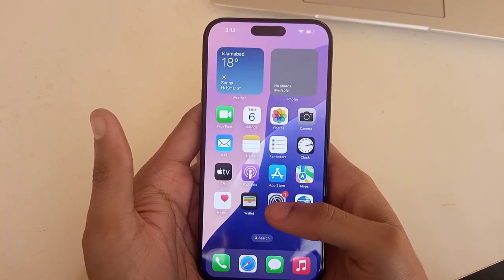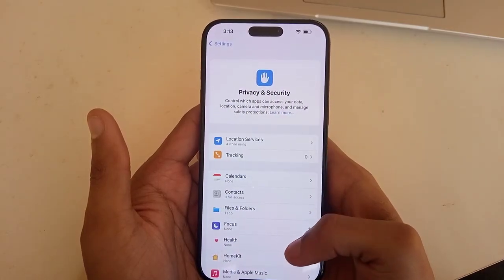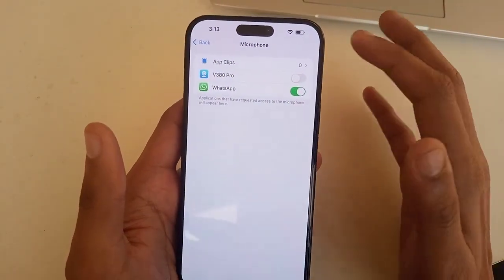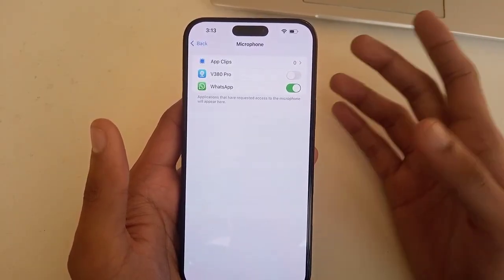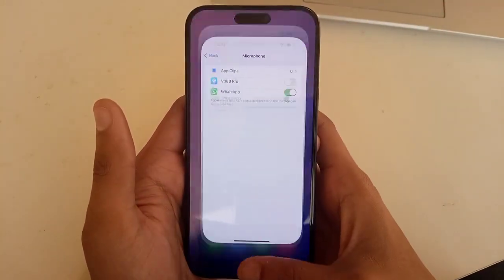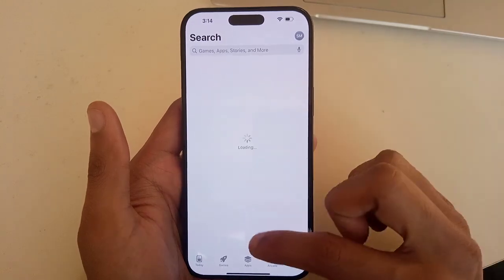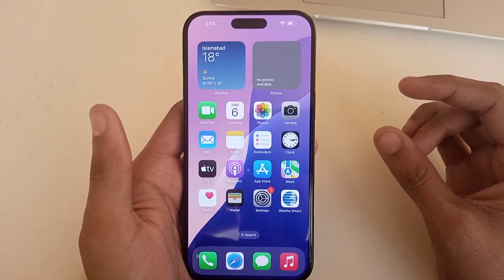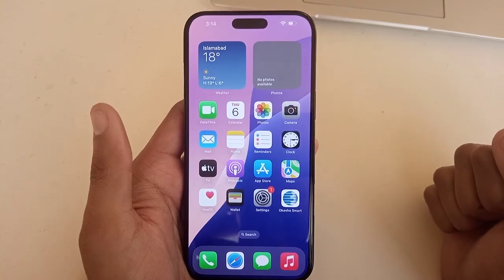How to Enable Microphone on ANY App – iPhone 17 Pro Max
How to Enable Microphone on ANY App – iPhone 16 Pro Max

📄 VIDEO DESCRIPTION:

🎤 Having trouble with microphone access on your iPhone 16 Pro Max? In this quick tutorial, I’ll show you how to enable microphone permissions for ANY app in just a few taps. Whether it’s Zoom, Instagram, WhatsApp, or any other app, your mic access can be fixed in seconds.

📱 Works on iPhone 16 Pro Max and all iPhones running iOS 18 and newer.

🔧 In this video you’ll learn:

How to find microphone permissions in Settings

How to enable or disable mic access per app

What to do if the microphone option is missing

Bonus tip: How to troubleshoot mic not working

Let me know if you want a voiceover script, thumbnail idea, or if you're targeting beginners vs. advanced users!